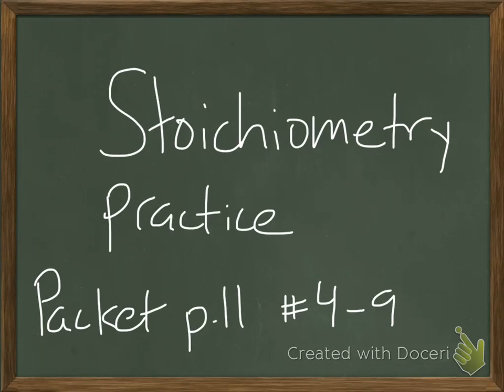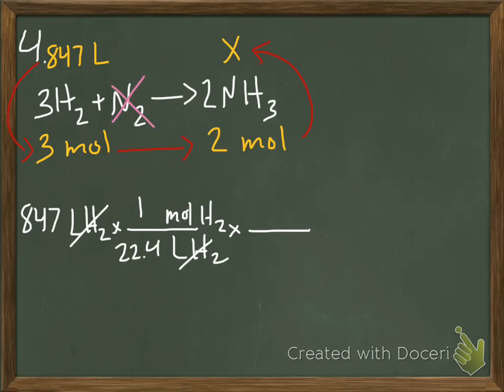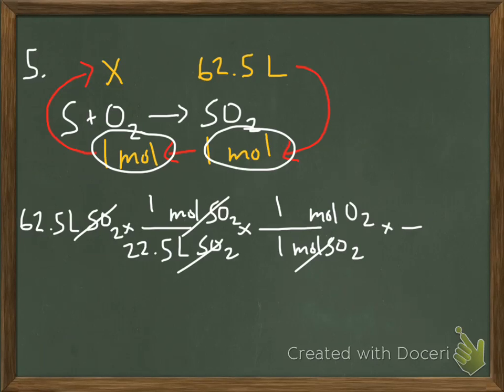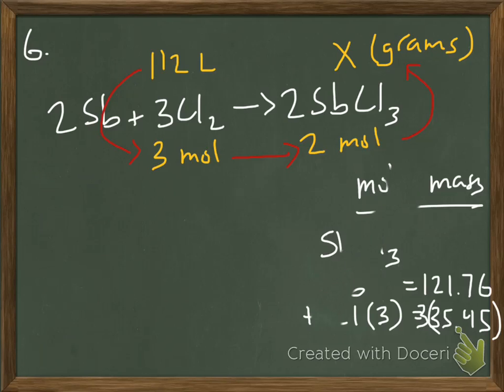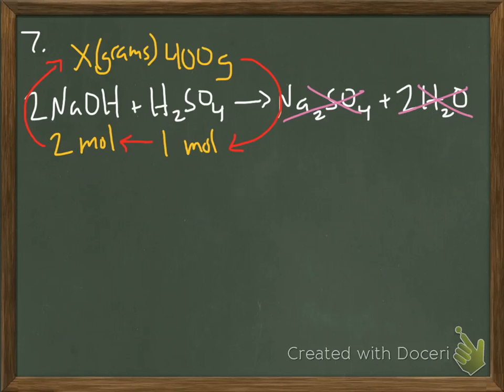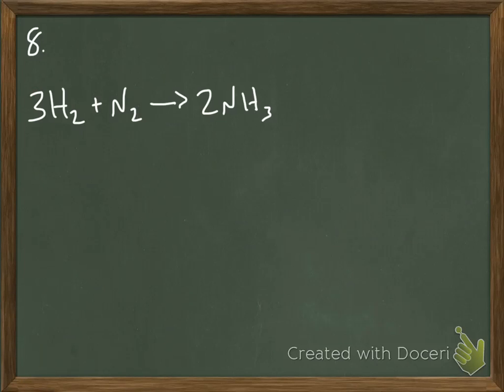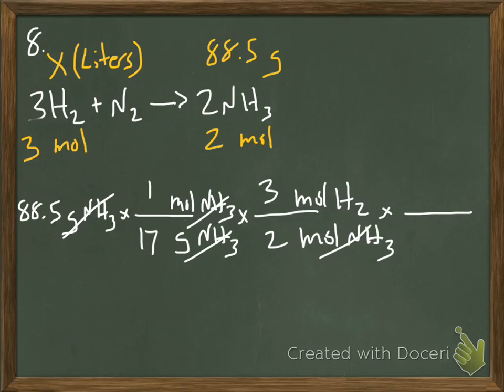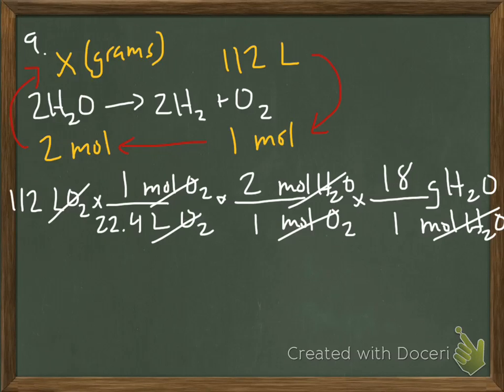stoichiometry practice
Packet page 11 #4-9